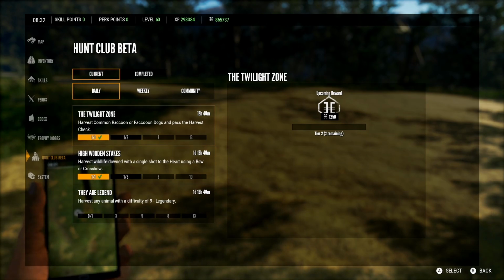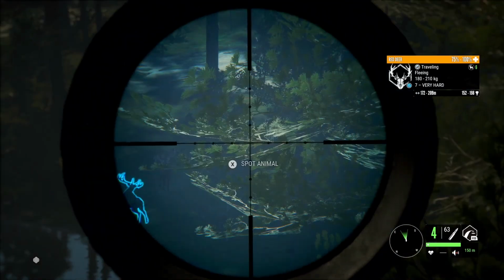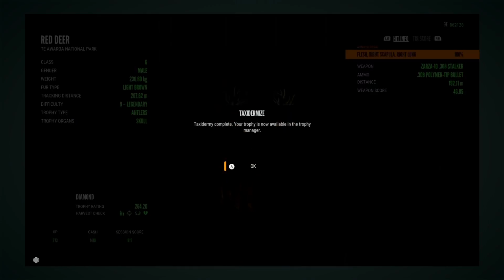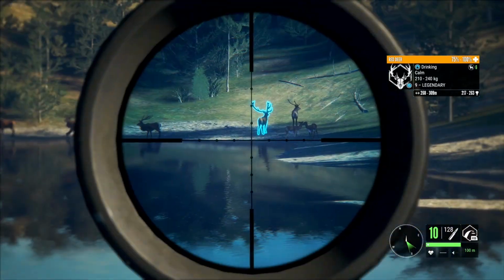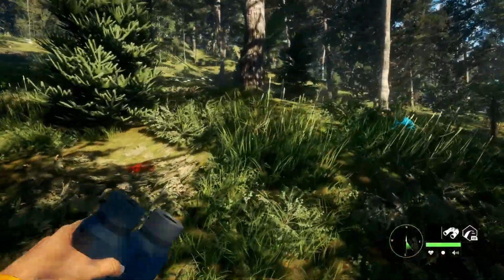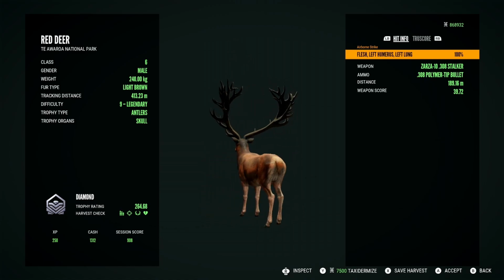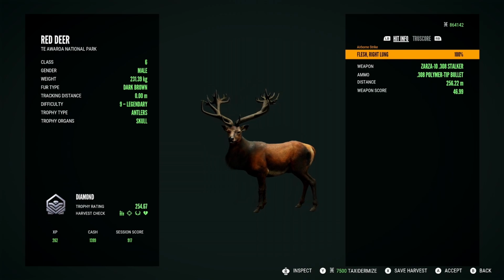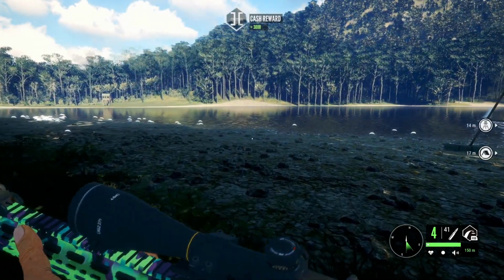Completing the HARDEST Hunt Club Challenge Ive ever seen| Thehunter: Call of the Wild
THEY ARE LEGEND